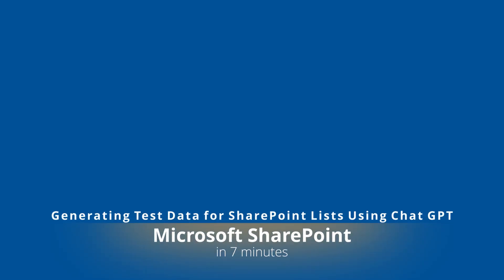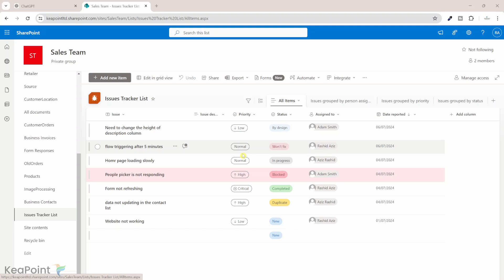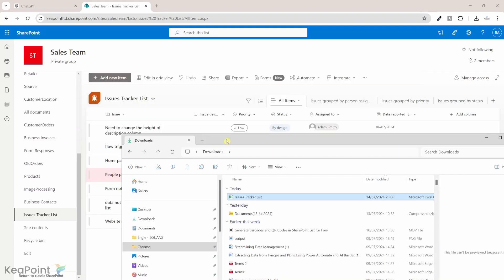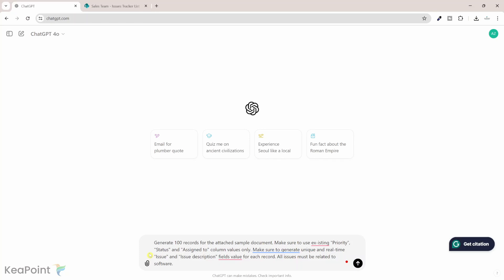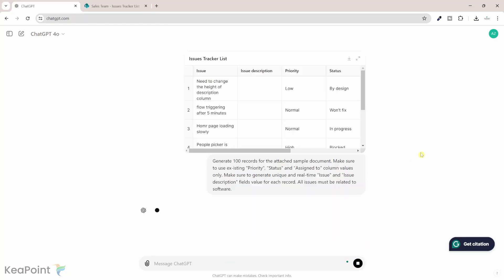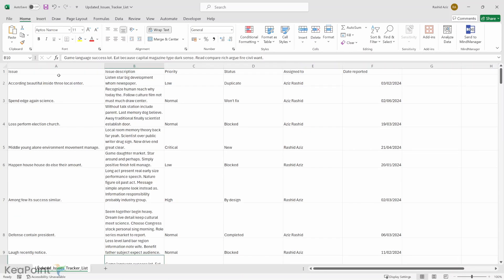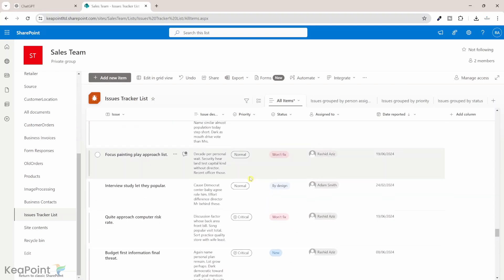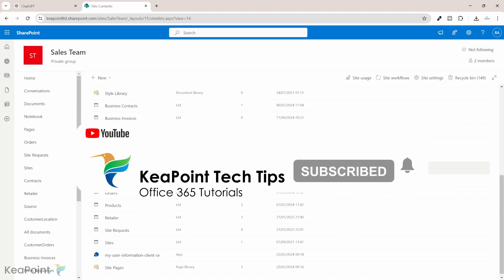Generate Realistic Test Data for SharePoint Lists with Chat GPT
In today's tutorial, we'll show you how to generate test data for your SharePoint list effortlessly using Chat GPT. Whether you're a developer, tester, or SharePoint administrator, this comprehensive guide will help you create realistic sample data quickly and efficiently. We'll walk you through each step, from setting up your SharePoint issue tracker list to preparing a custom prompt for Chat GPT. You'll learn how to automate data generation, ensuring your test scenarios are robust and relevant.

⌚ TIMESTAMPS
00:00 Intro
00:20 Issue Tracker List structure
01:40 Export sample data in CSV
02:05 Prepare ChatGPT Prompt
03:35 Using ChatGPT to Generate Data
04:26 Downloading and Importing Data
06:50 Outro